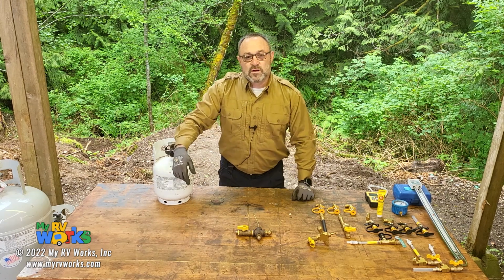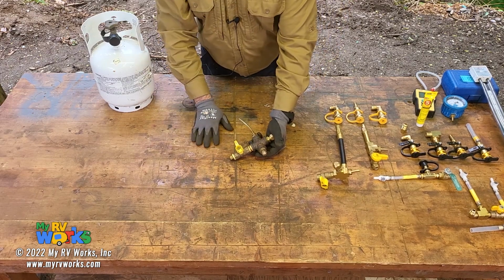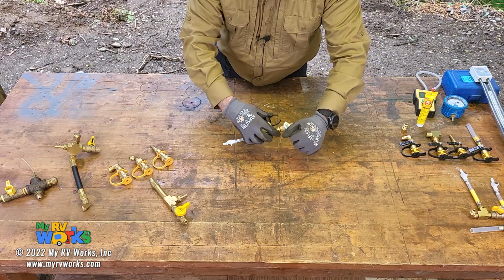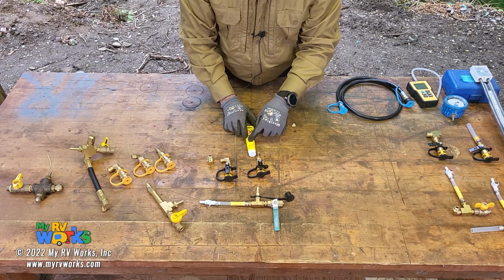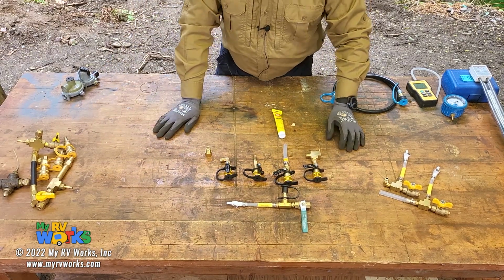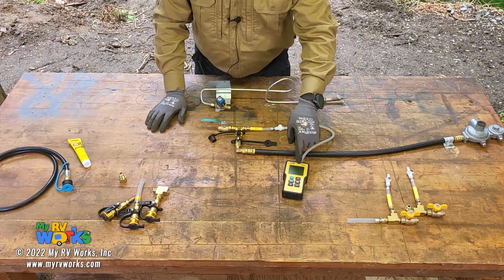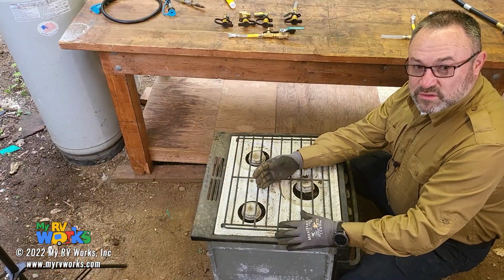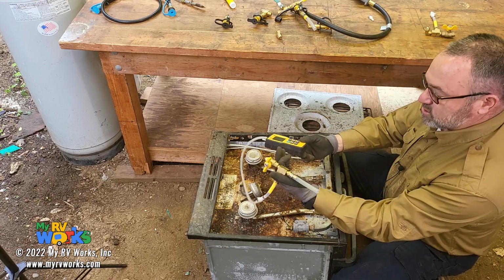RV Propane Tool Review -- "The LP Tap Jig" (Propane Pressure Testing Tool) -- My RV Works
My RV Works, Inc., Certified RV Technician, Darren Koepp, gives a detailed overview of the “LP Tap Jig” tool that he created to simplify the Propane pressure testing process for RV’s, travel trailers, truck campers, and other recreational vehicles that use Propane for their internal appliances (Furnaces, Stoves, Refrigerators, etc.)

Quick Disconnect Tap Jigs: myrvworksstore.square.site/qd-tap-jig
Stand Alone Tap Jigs: myrvworksstore.square.site/stand-alone-taps